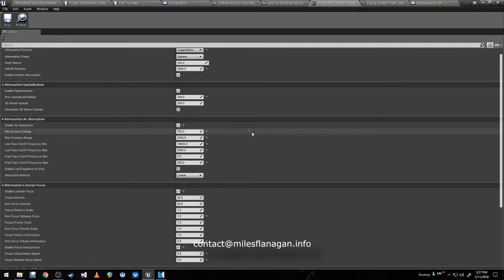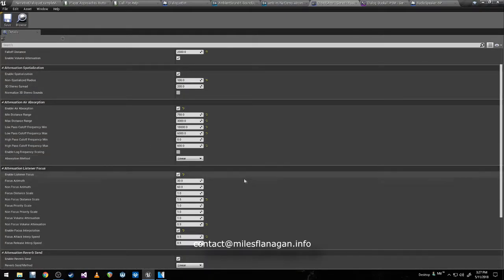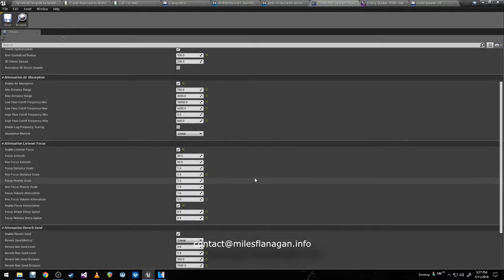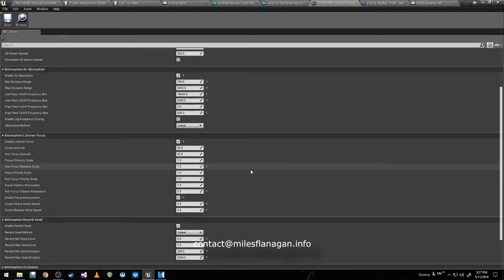Scripted Dialogue Demo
I made this level and implemented all of the audio in Unreal Engine 4.18 without using any middleware.  I wanted to show off as many skills as possible in one short sequence, including dialogue production, audio scripting, and ambiences.

I also go through the project to show how I put everything together.